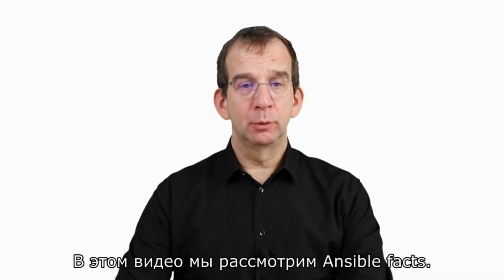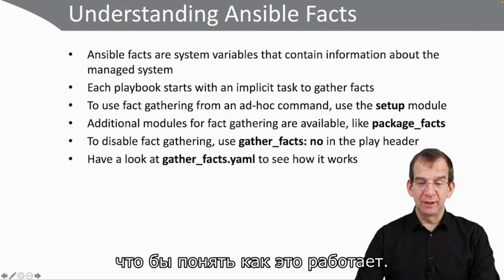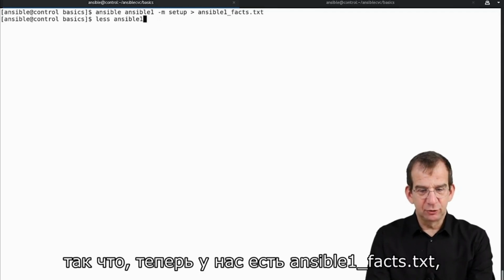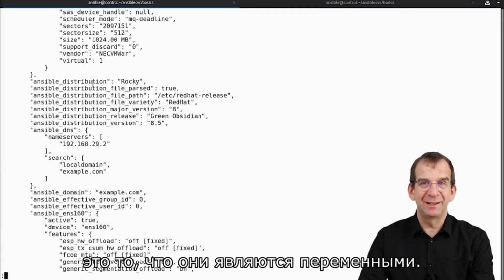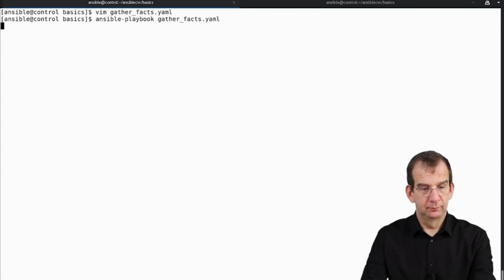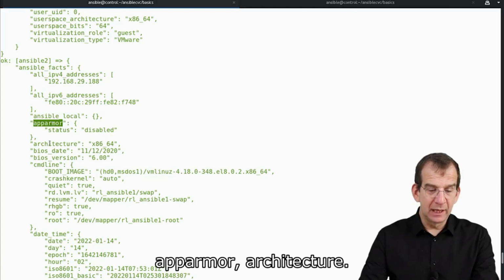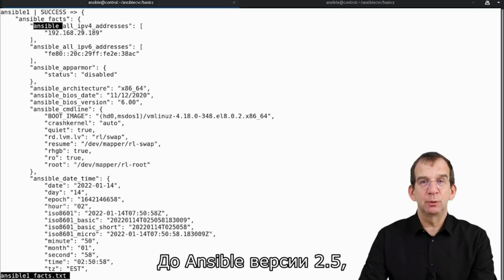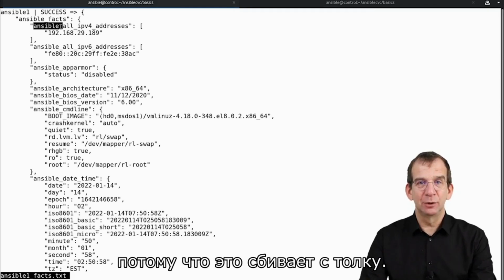039 Курс Ансибл для чайников, от начинающего до понимающего. Использование Ansible Facts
039 Курс Ансибл для чайников, от начинающего до понимающего. Использование Ansible Facts